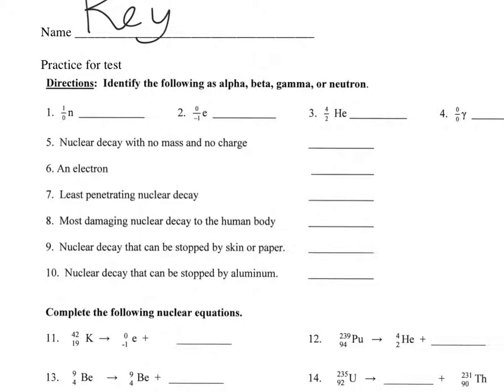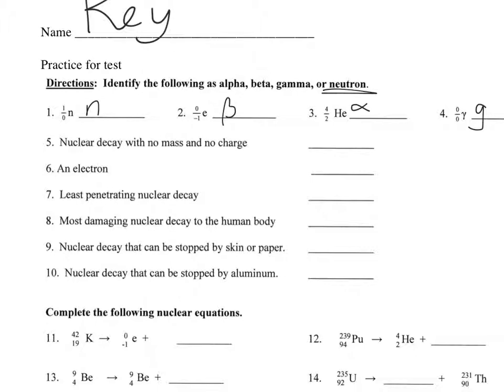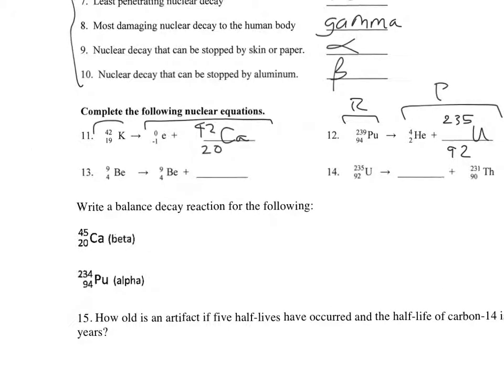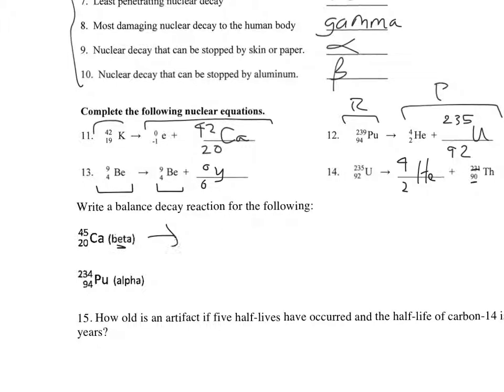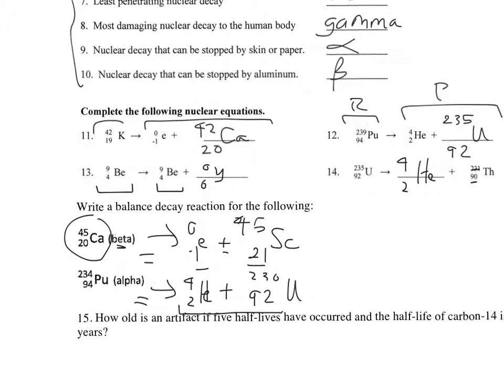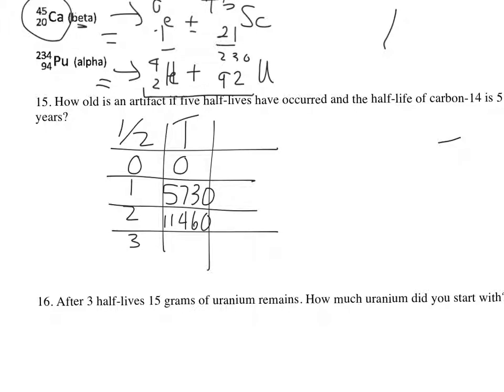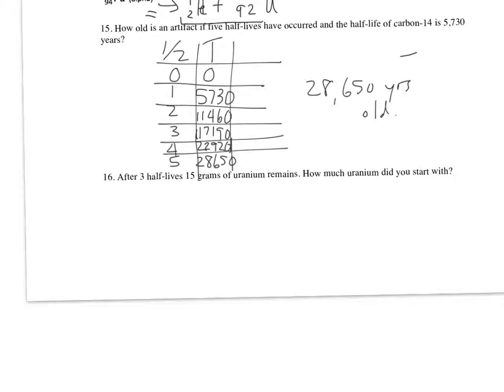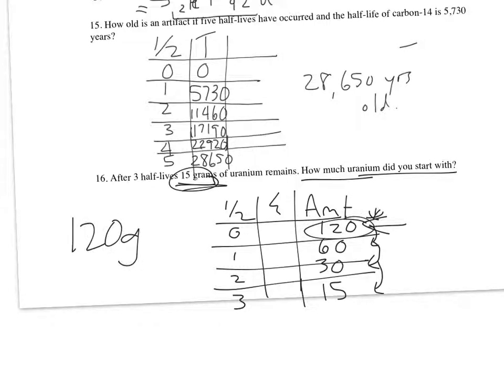answer key to pracrice nuclear quiz